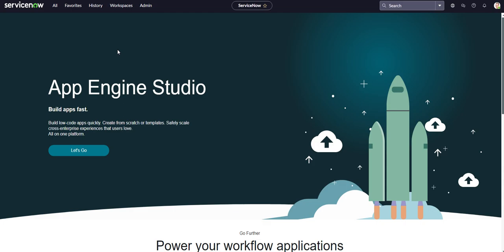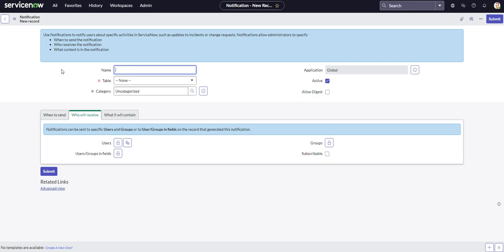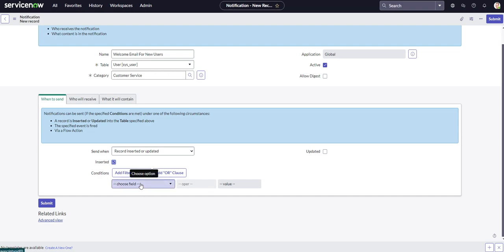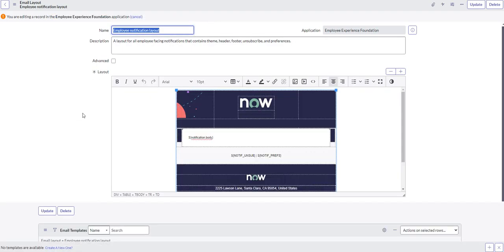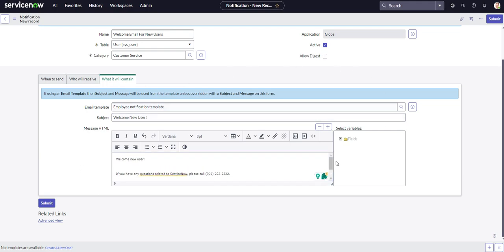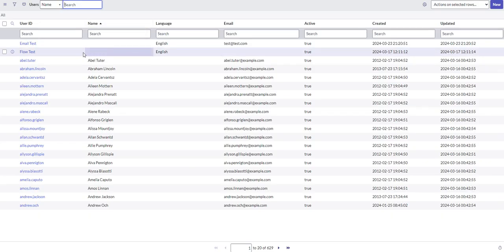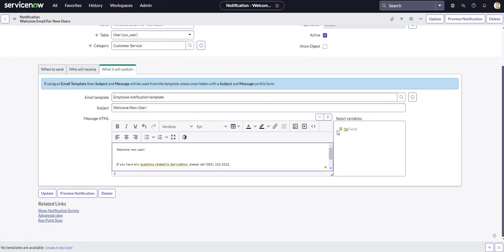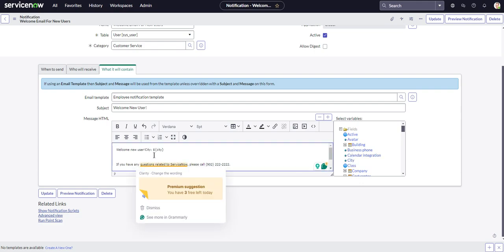Creating Email Notifications | ServiceNow System Administration Fundamentals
In this video, we cover how to create Email Notifications on ServiceNow.